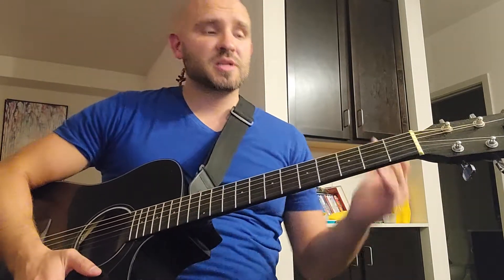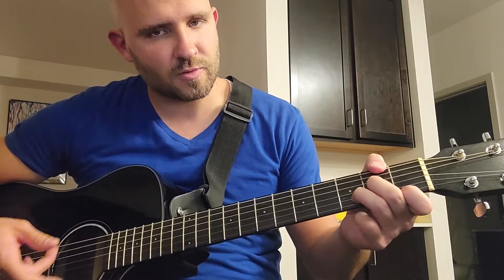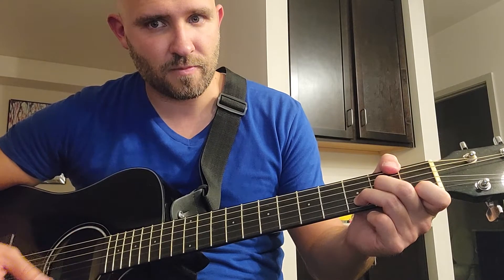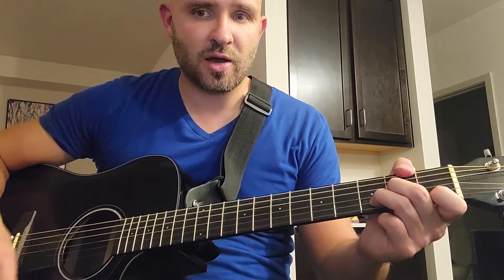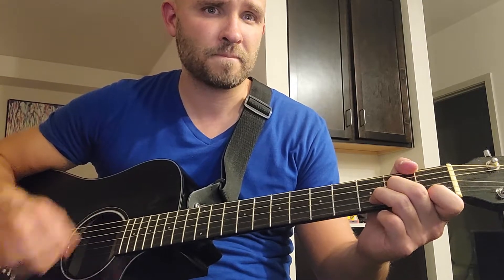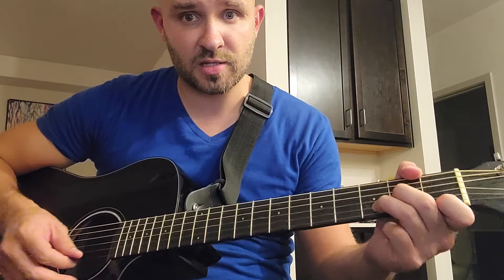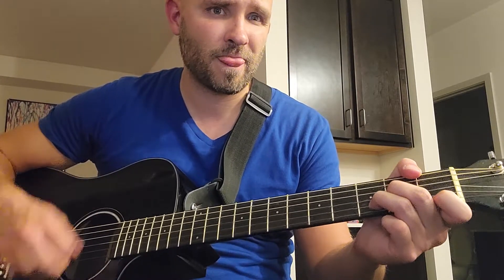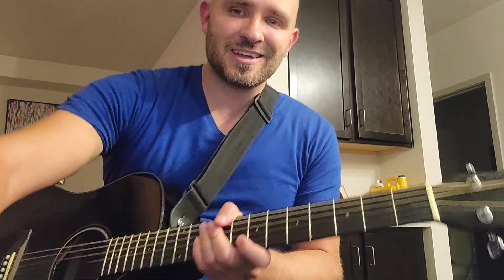Another Brick In The Wall Part 2 Pink Floyd Guitar Lesson | Easy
Here's how to play Another Brick In The Wall Part 2 by Pink Floyd.

This song is in standard tuning and doesn't require a capo.

It only has four chords: Dm G C F

Request more songs you'd like to learn and I'll do my best to teach them.